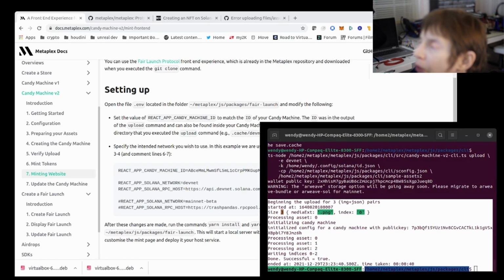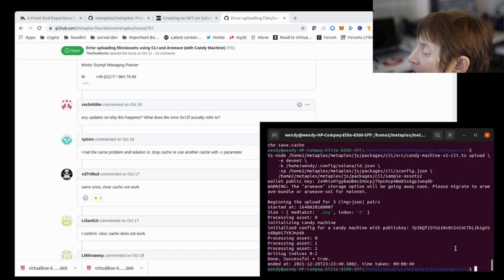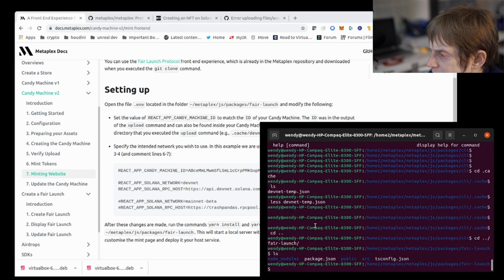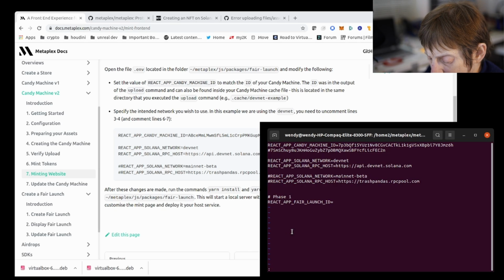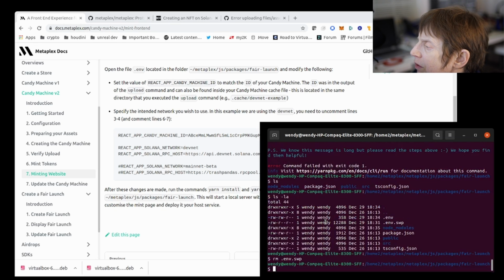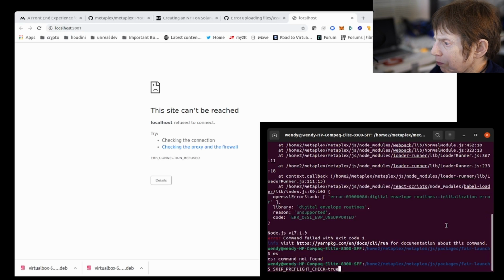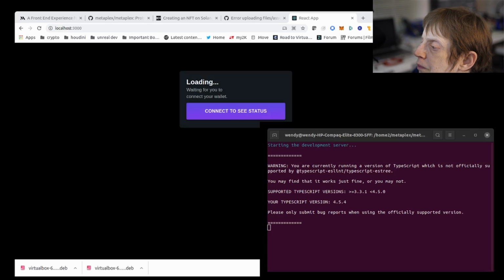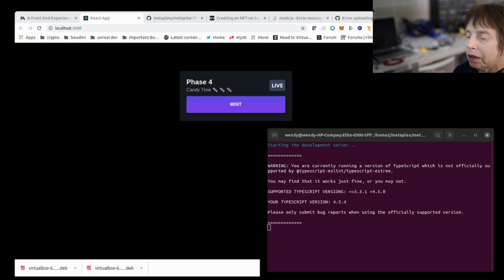Metaplex: The Candy Machine UI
In this video we get the candy machine up and running.   In particular we had to resolve some issues with the libraries and finally a change in some of the openssl libraries caused another issue that we found on stack overflow (stack is your friend!!)
00:31 Intro
20:06 Solution to the Issue and Conclusion